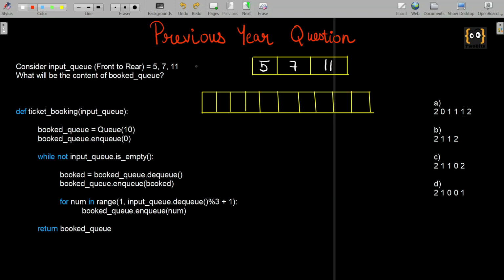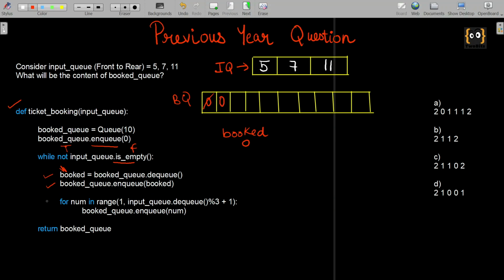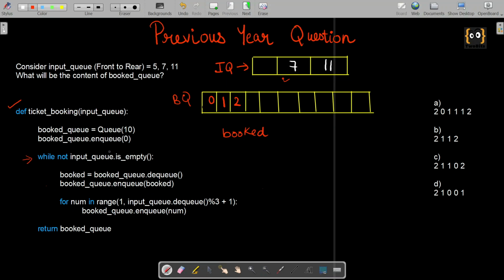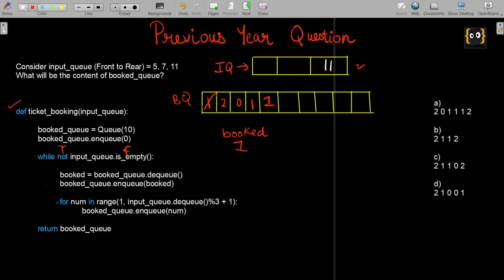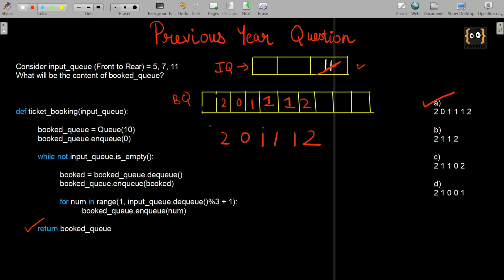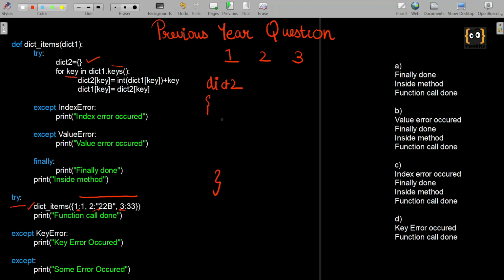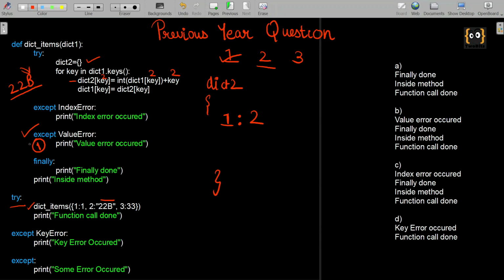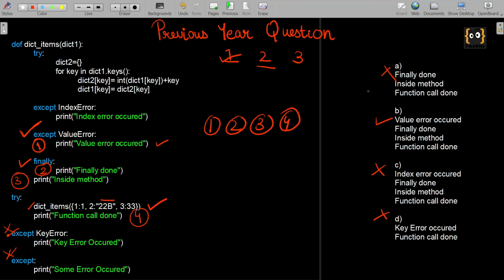5. InfyTQ Previous Year Questions | Python | InfyTQ Preparation | Easy Explanation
Hey Everyone,

In this video, we have discussed some previous year and sample InfyTQ questions with an easy approach. We will also discuss thorough steps and approaches to help you crack the exam.

If you need any help or study material from us please mention in the comment section.

Our aim is to provide Placement preparation and DSA tutorials in the simplest manner possible.

InfyTQ previous year questions
Infosys Sample Questions
Video Series on InfyTQ
Best InfyTQ Preparation
Beginner to Advanced
Python Tutorials
InfyTQ solutions
Placement Series
Interview Preparation
Infosys Certification Preparation
Crack InfyTQ